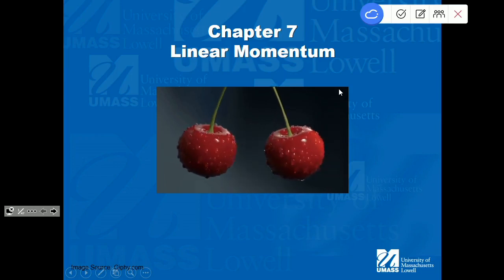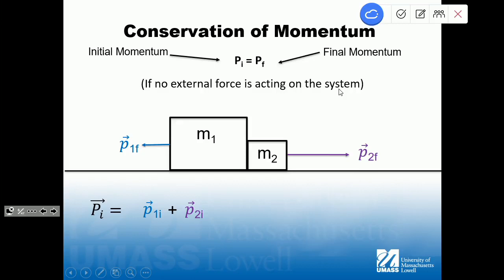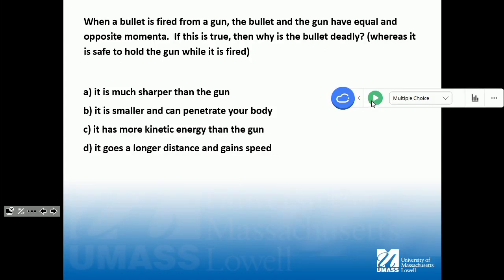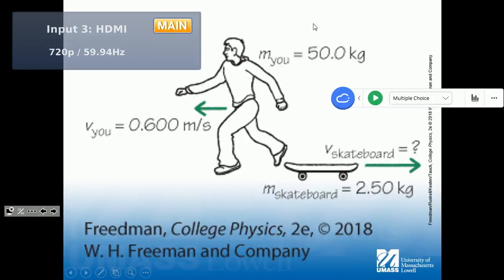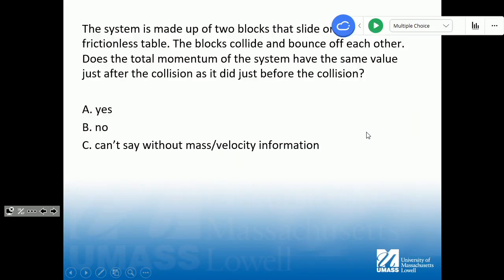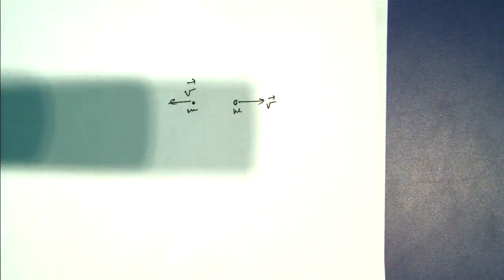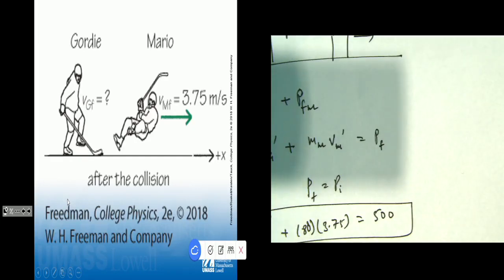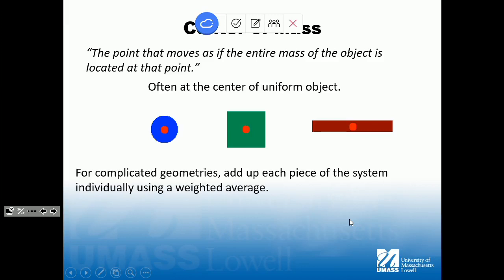PHYS 1030 10 2019 10 15 HD